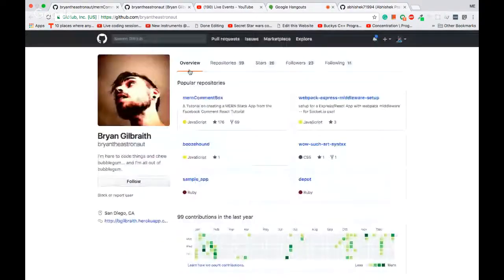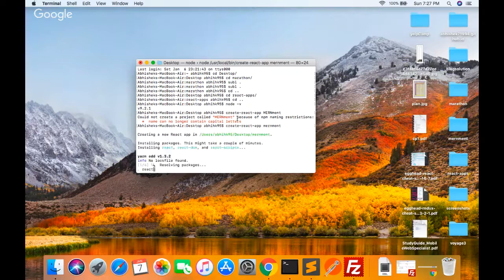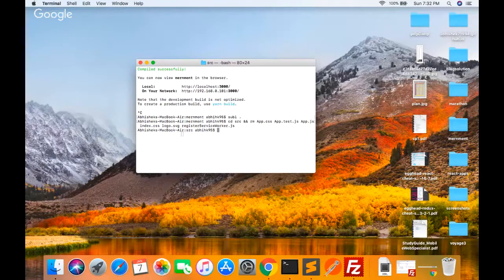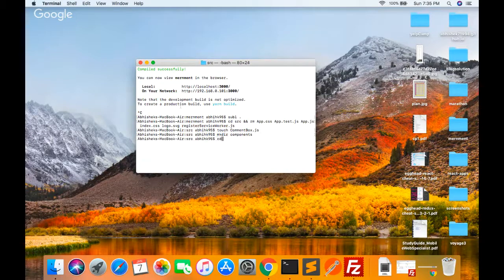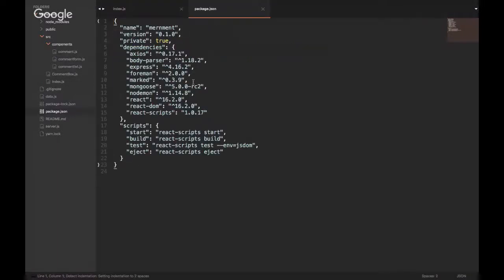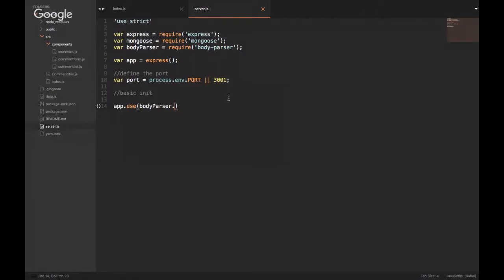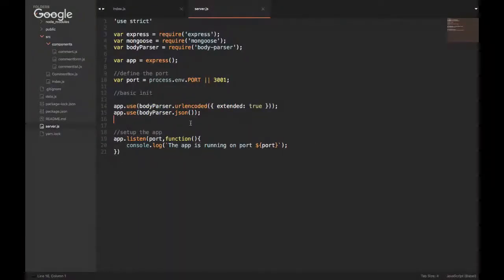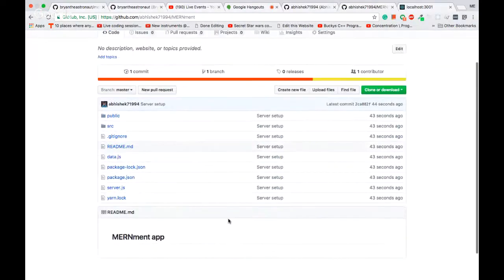MERN coding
I will be trying to set up an app using the MERN stack, hope this helps other developers.